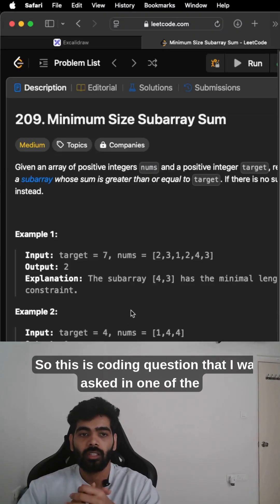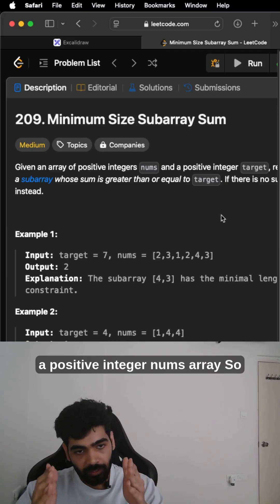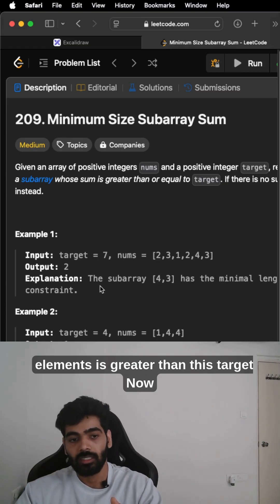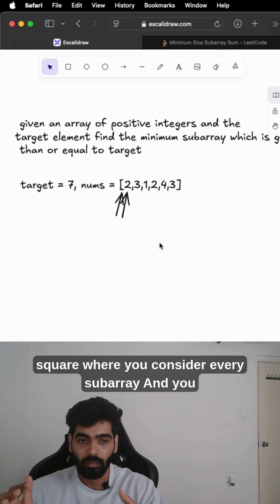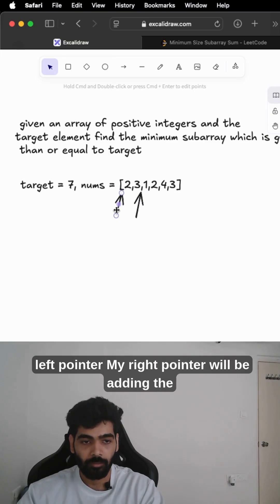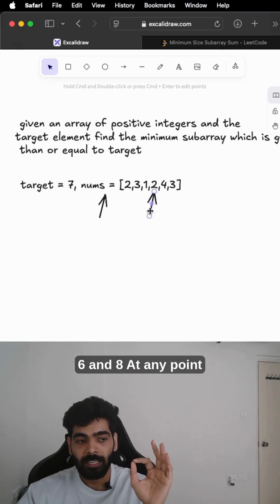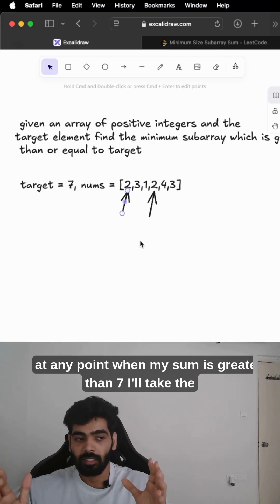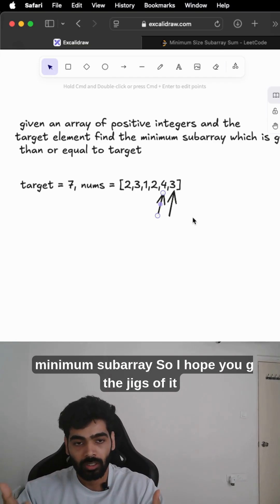Interview Coding Questions | 209. Minimum Size Subarray Sum | Mistakes I made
Sharing my interivew mistake.